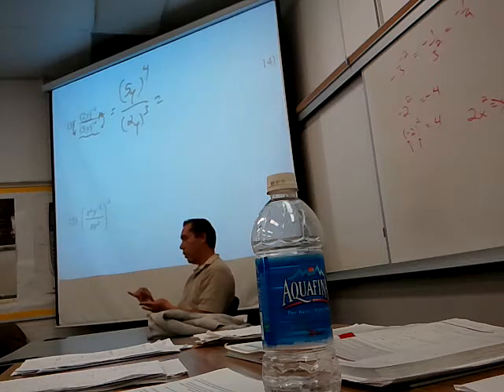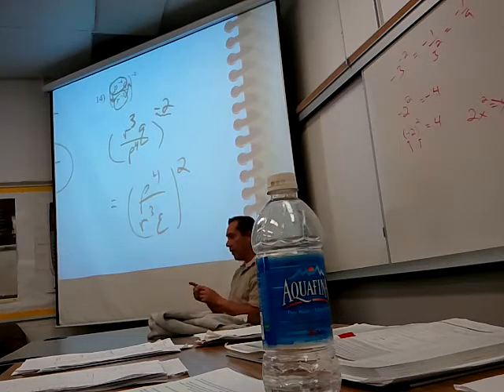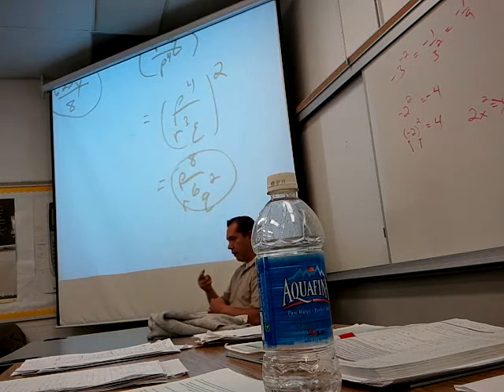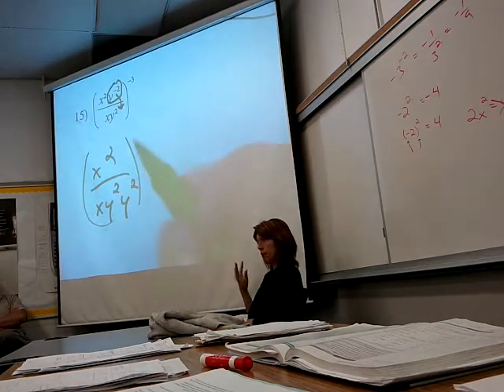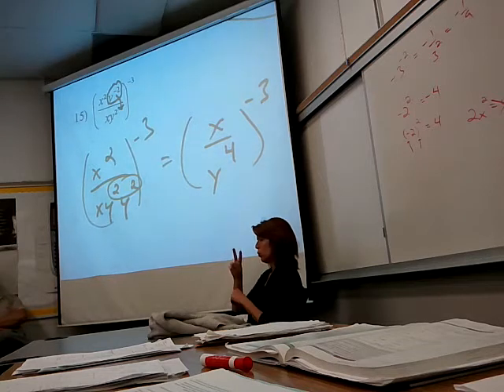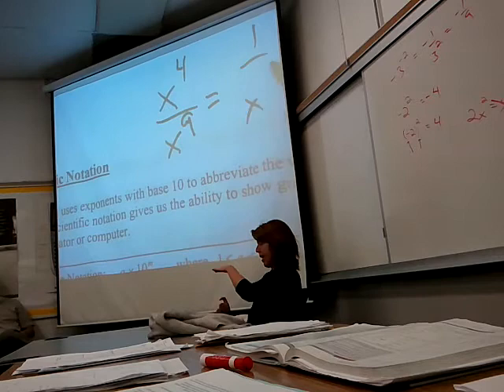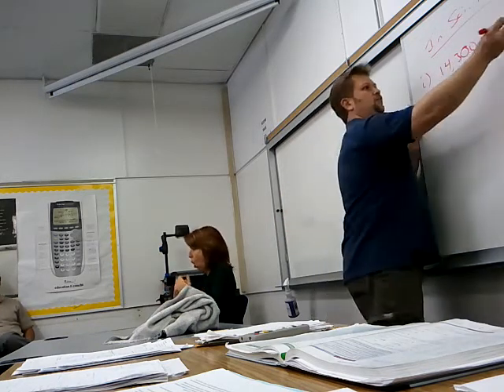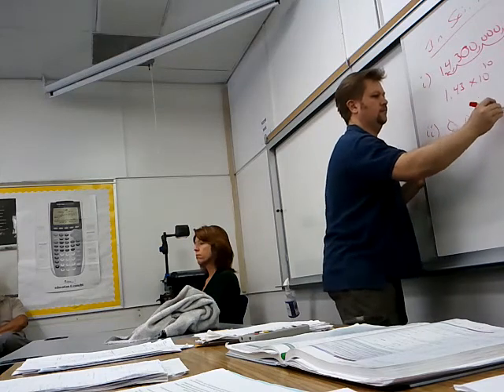Math 90, March 21 Lecture, Part 2